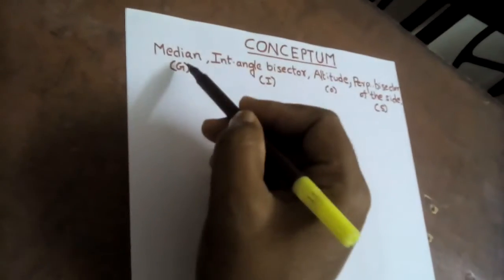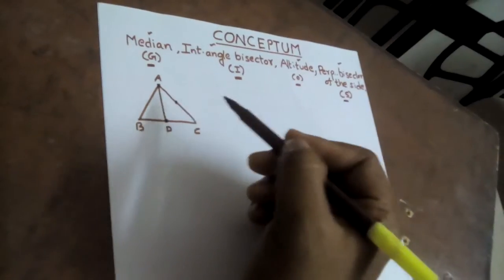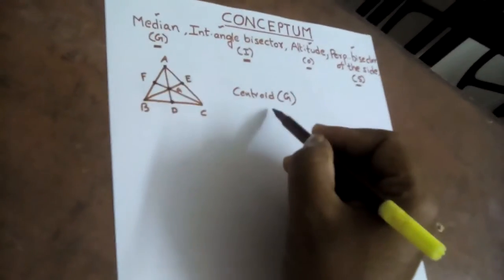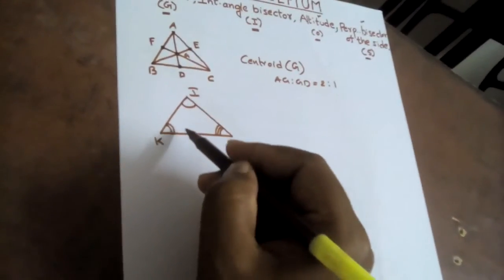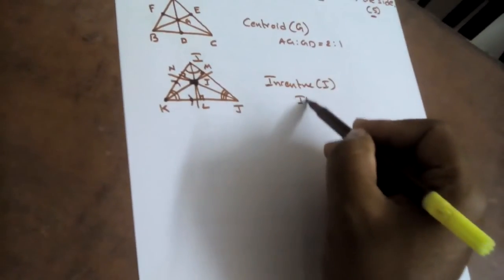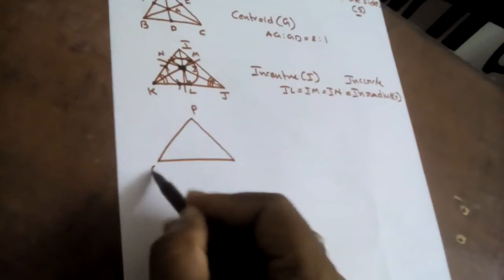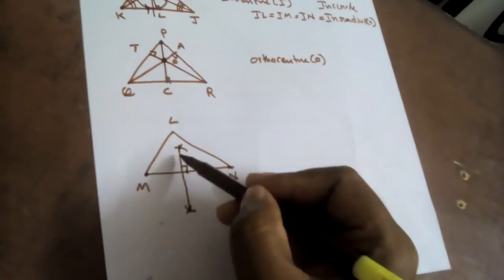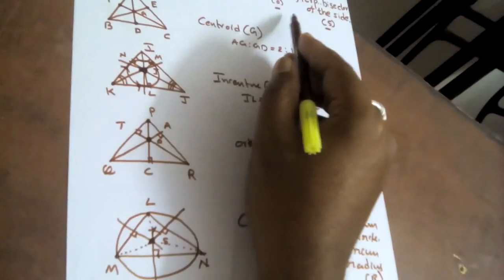MATHEMATICAL CONCEPTS CENTERS IN A TRIANGLE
CENTERS IN A TRIANGLE CENTROID,  IN CENTER, ORTHO CENTER, AND CIRCUM CENTER.